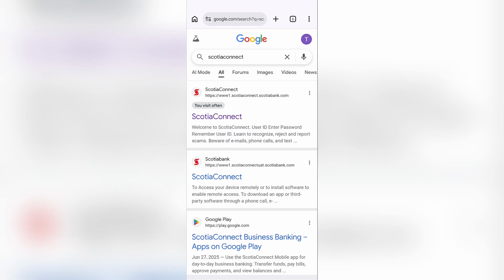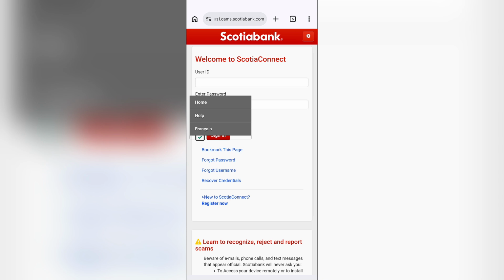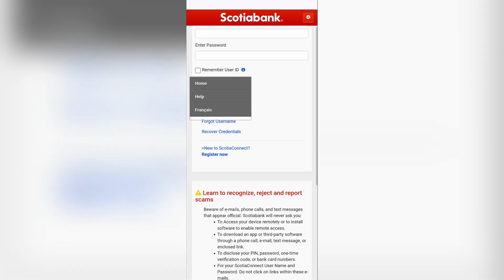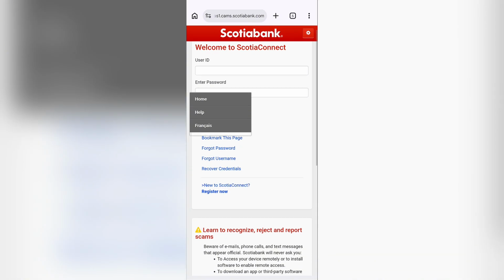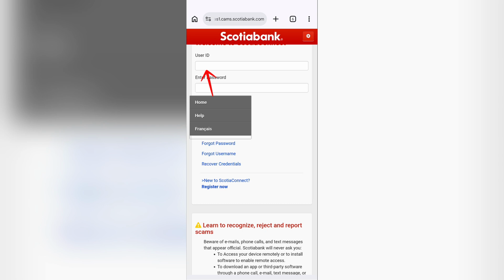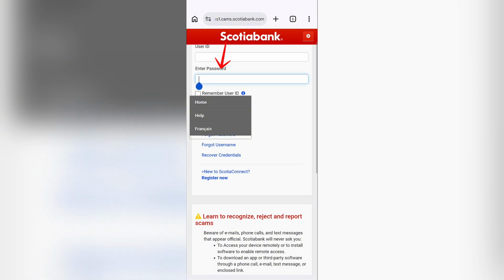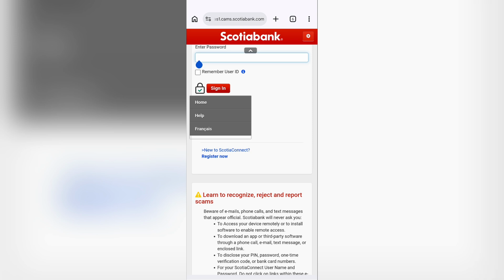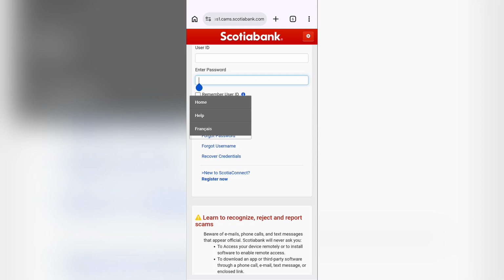How To Login To Scotiabank (Full Tutorial)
This video shows you, how to login to Scotiabank. If you also having similar curiosity, watch this video till the end to get all your answers.